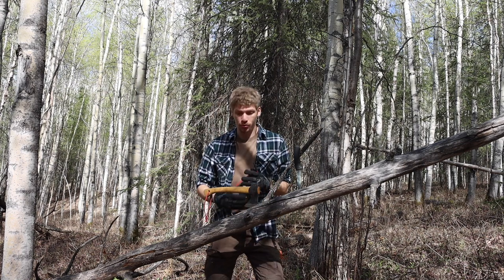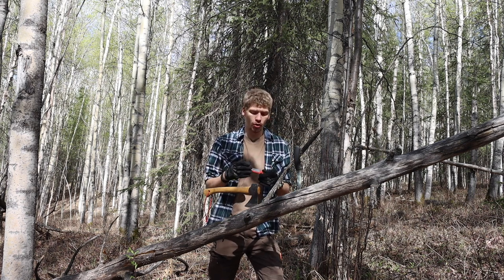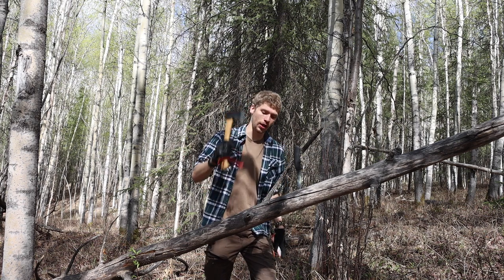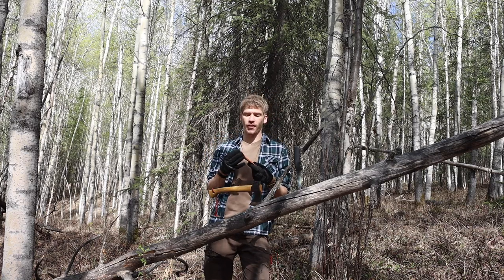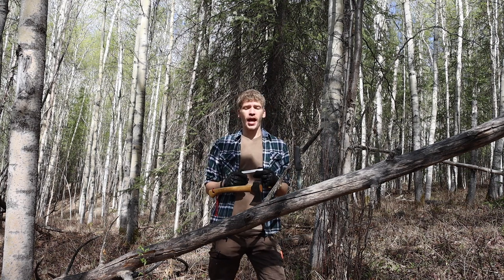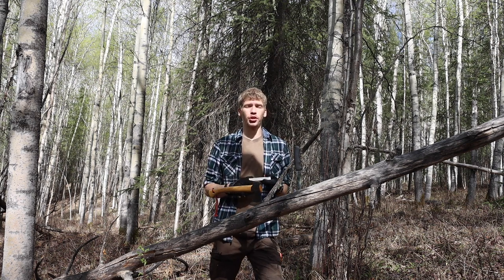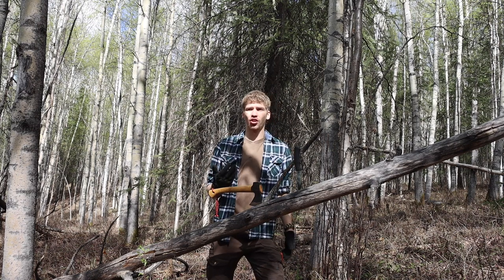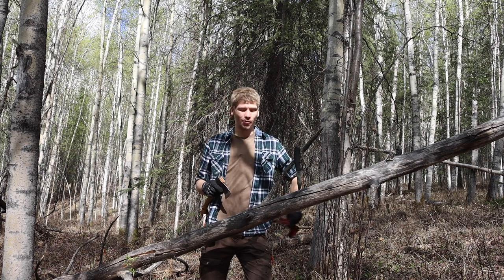Simple Field Sharpening Gear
Keeping a keen edge on your knives doesn't have to be a challenge. In this video we discuss my field sharpening setup and all of it fits in a simple cargo pocket. All the while being able to strop, sharpen, and mend a bad blade. So let's talk about this easy to use and even easier to carry items.